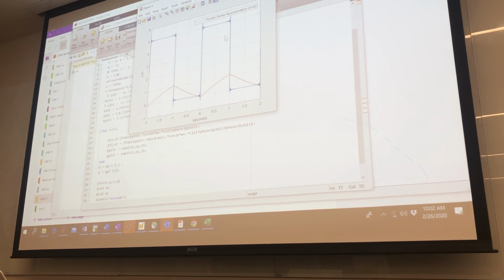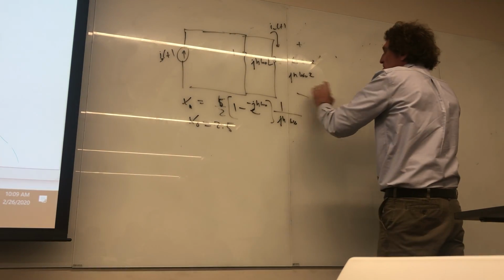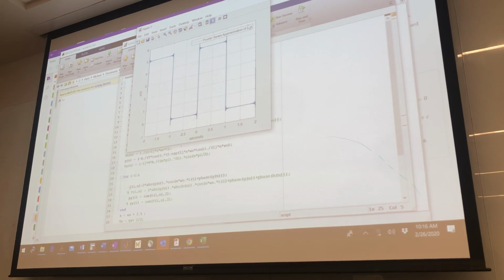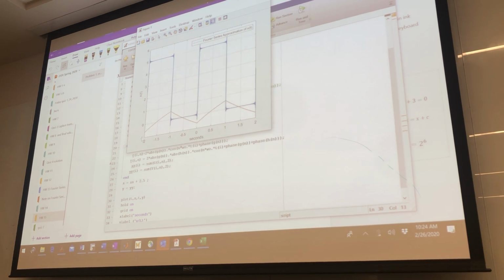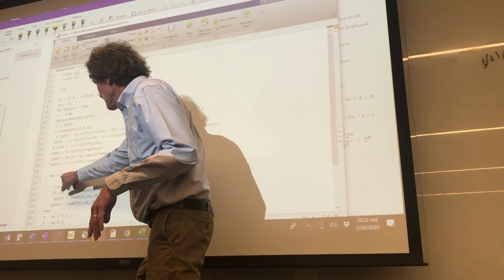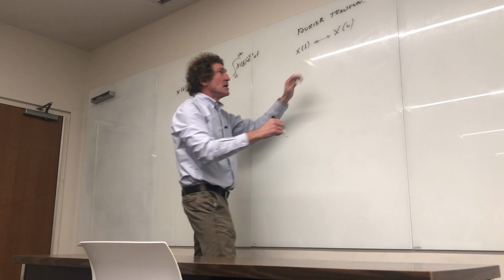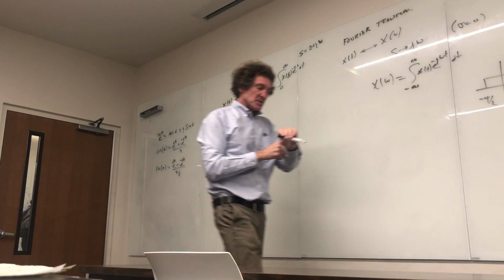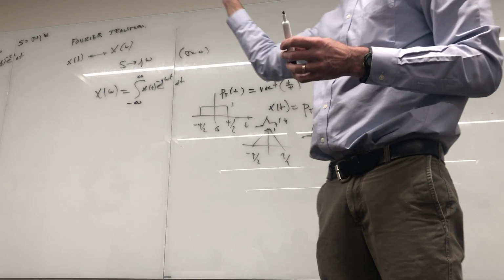Lecture 19 signals and systems